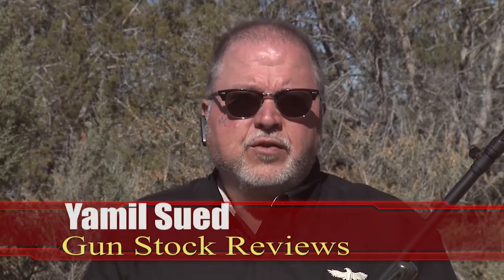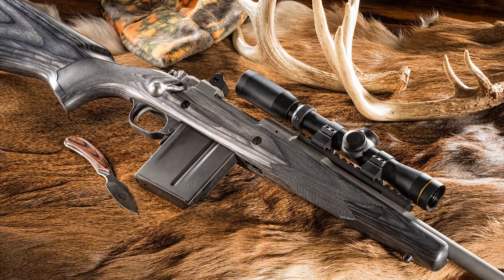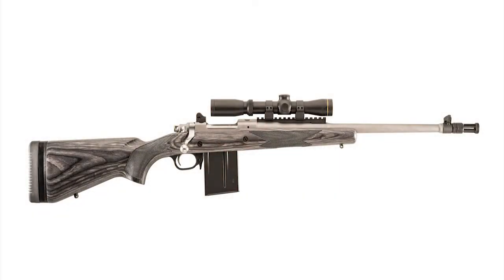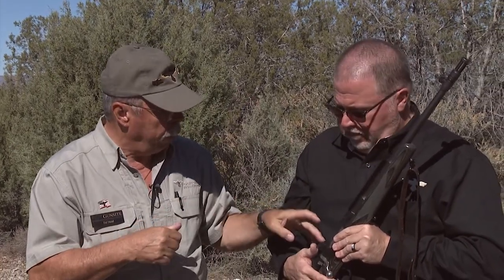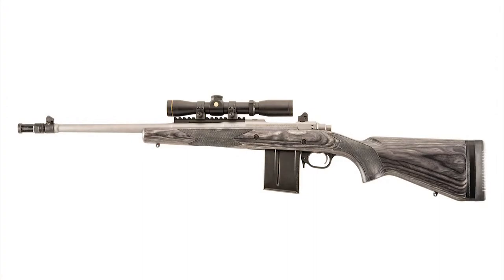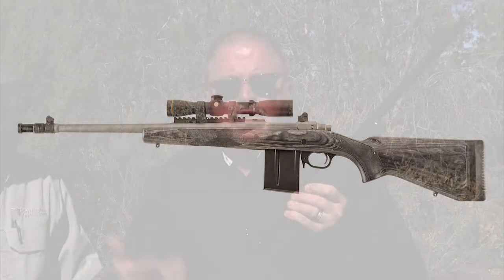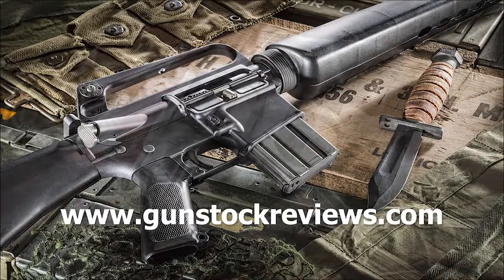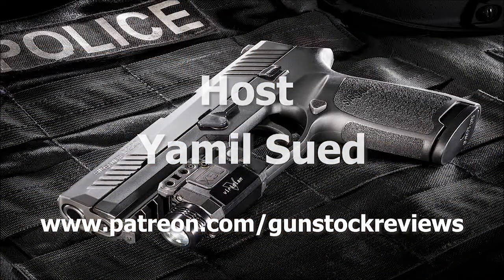Introduction to the Scout Rifle #461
We go into the basics of the Scout Rifle Concept as described by Gunsite Instructor Ed Head.

1. Adobe Premier Editing Software
2. Adobe After Effects
3. Abobe Photoshop
4. Westcott Flex Daylight Set
5. Sanken COS-11D Lavalier Mic
6.  DJI Mavic 3 Drone
7. Epic GoPro / Action Camera Mount for your Boat
8. Dracast Pro On-Camera Light
9. Dracast Halo Ring Led Light
10.  Nikon Z9 Mirrorless Digital Camera
11. Sony PXW-FX9 XDCAM 6K Camera System
12. Quick Release Shoulder Plate
13. The New Pelican Air Travel Cases!
14. Westcott Scrim Jim
15. Sony A7 4k Video and Still Second Camera
16. Go Pro 10